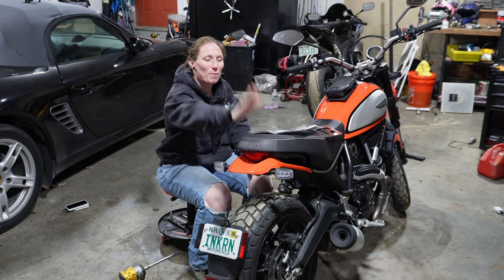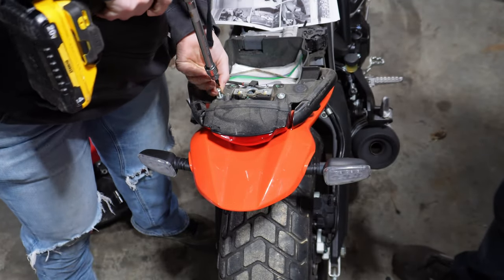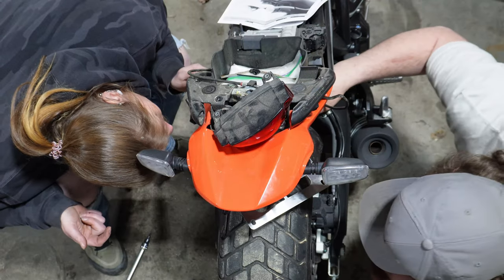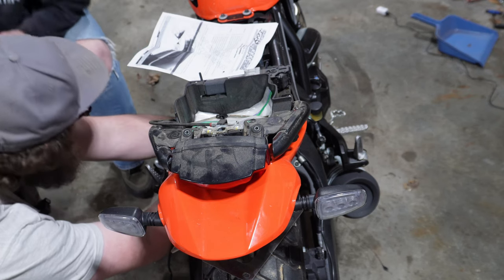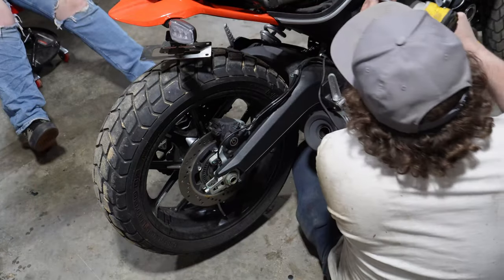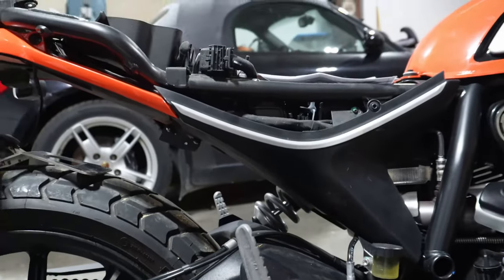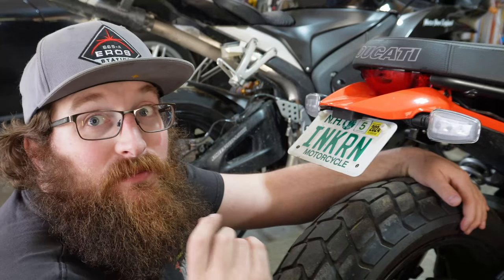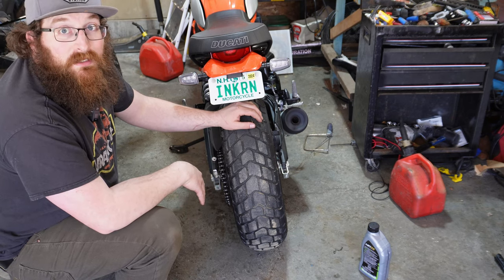Installing a Competition Werkes Fender Eliminator on a Ducati Scrambler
Today we install a Competition Werkes Fender Eliminator onto a 2019 Ducati Scrambler 800.